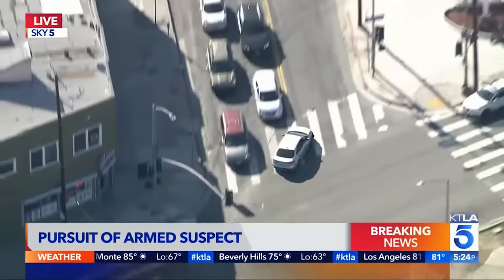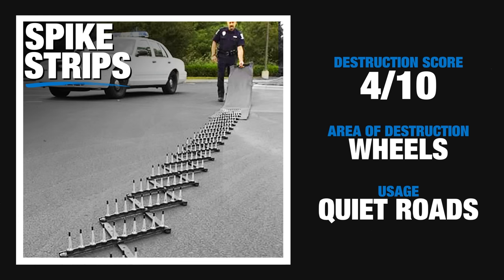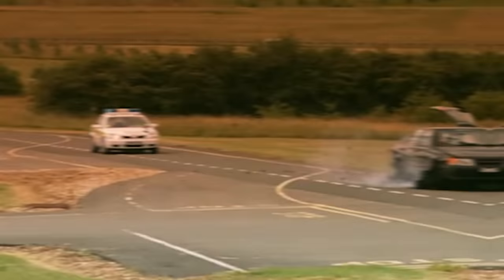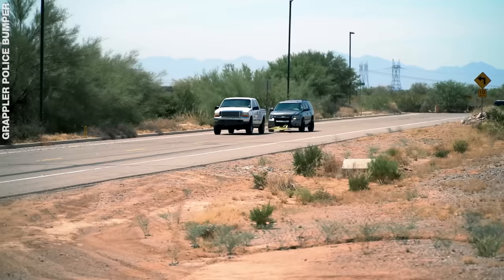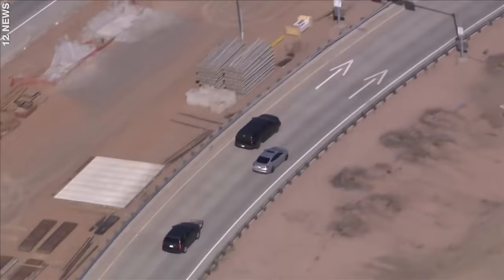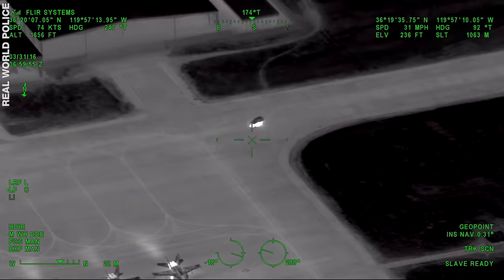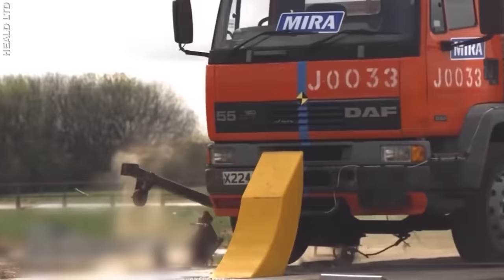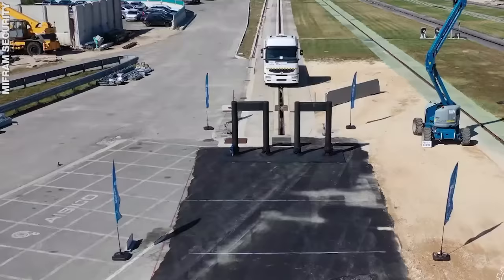Most Extreme Police Stopping Techniques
In this episode of Xplained we’re looking at the most extreme police vehicle stopping techniques!

Special thanks to:

1. KTLA5 News (KTLA5 News Channel)